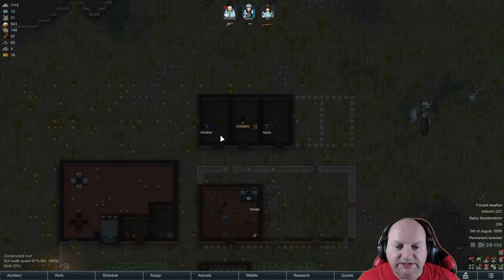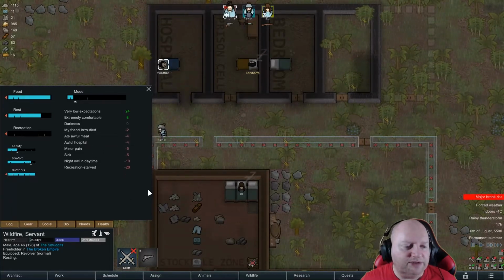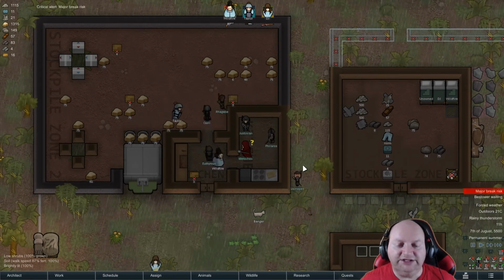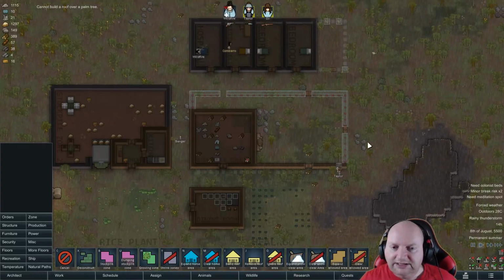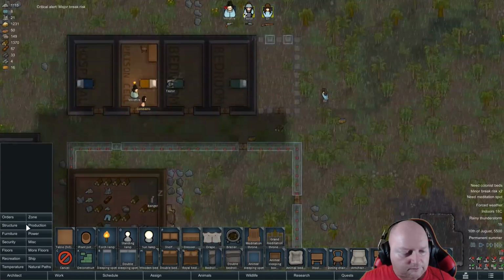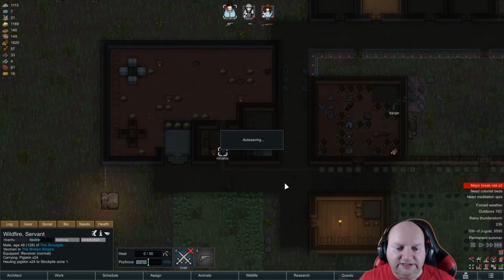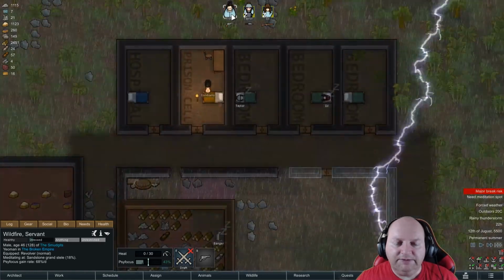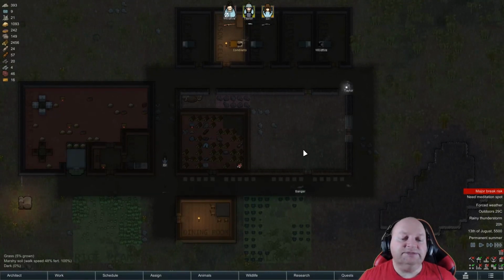Bedroom and Storage expansion | RimWorld 1.2 | S2:4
Welcome to the Rim. Here all we want is to survive.
So get ready to get your hand dirty in the field, help with construction, or arm yourself and protect our home from the raiders

Series: RimWorld 2020 S2
Game version: RimWorld 1.2 Honor Bestowed

⏱️TIMESTAMPS⏱️
coming soon

RimWorld is a sci-fi colonysim driven by an intelligent AI storyteller. Inspired by Dwarf Fortress, Firefly, and Dune.

Form caravans to complete quests, trade, attack other factions, or migrate your whole colony.

The game generates a whole planet from pole to equator. You choose whether to land your crash pods in a cold northern tundra, a parched desert flat, a temperate forest, or a steaming equatorial jungle. Different areas have different animals, plants, diseases, temperatures, rainfall, mineral resources, and terrain. These challenges of surviving in a disease-infested, choking jungle are very different from those in a parched desert wasteland or a frozen tundra with a two-month growing season.

Travel across the planet. You're not stuck in one place. You can form a caravan of people, animals, and prisoners. Rescue kidnapped former allies from pirate outposts, attend peace talks, trade with other factions, attack enemy colonies, and complete other quests. You can even pack up your entire colony and move to a new place. You can use rocket-powered transport pods to travel faster.